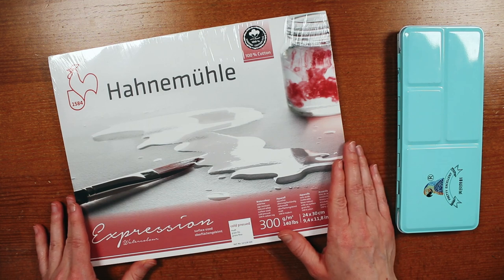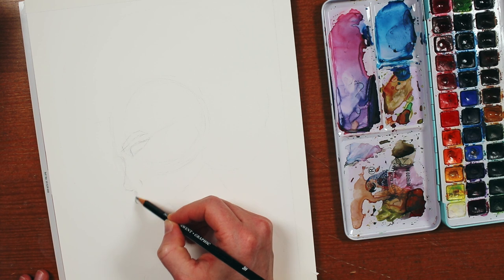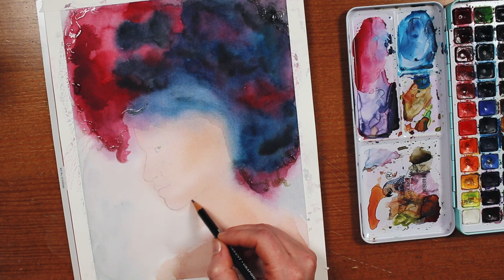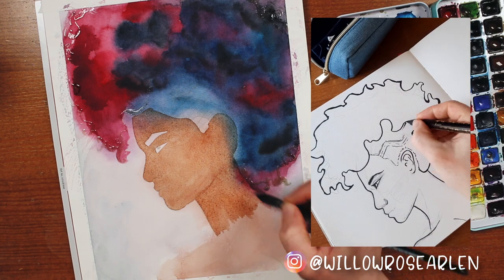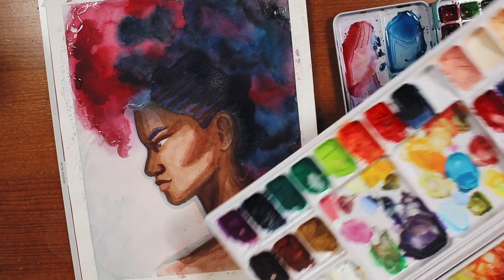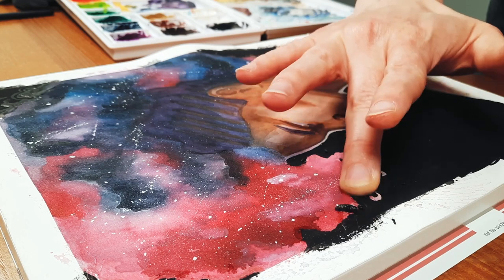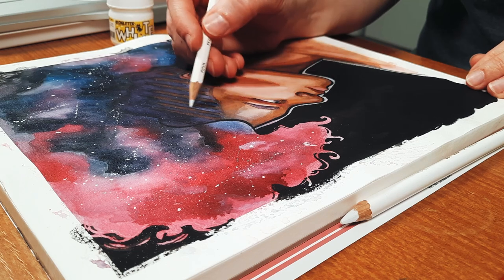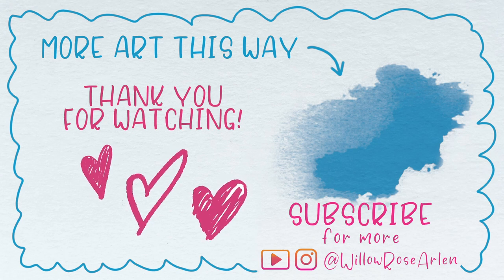Hahnemühle Watercolor Paper – First Impressions & Paint With Me!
My first time using Hahnemühle Expression Cold Press Watercolor Paper, first impressions and paint-with-me!

Materials used:

Hahnemühle Expression 9x12inch Block (amazon)
MeiLiang Watercolors (amazon)
Da Vinci Caseneo Quill brush (amazon)
Holbein Artist Gouache (amazon)
Prismacolor Verithin colored pencils
White charcoal pencil
Deleter white ink (amazon)

Video equipment:

Canon EOS 70D (amazon)
Inexpensive desk mounted boom arm (amazon)
Neewer 18” LED video lights (amazon)
Rode Videomic Pro (amazon)

NOTE: Sadly my Instagram account was hacked and I've removed the links to it from here until that has been resolved.